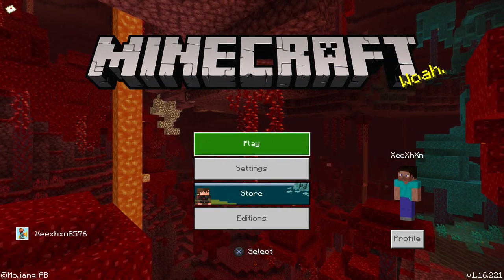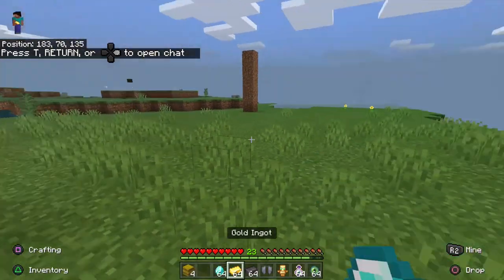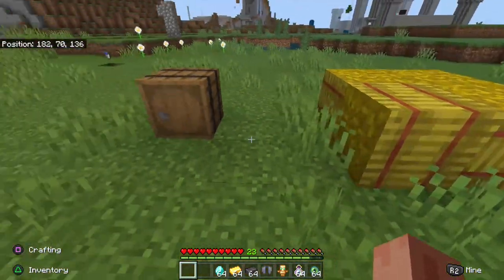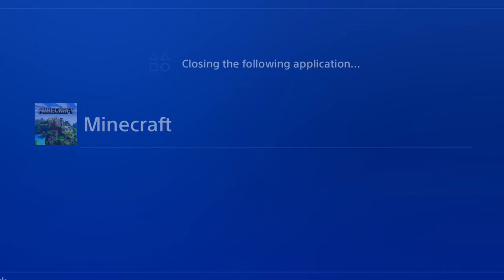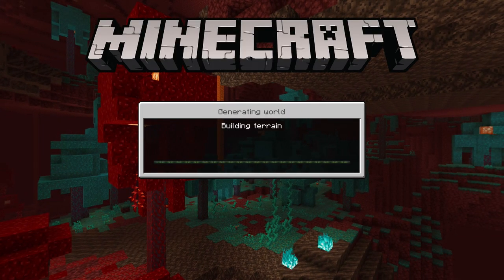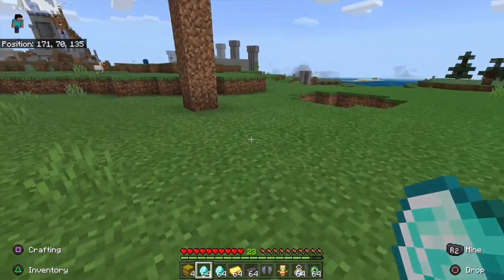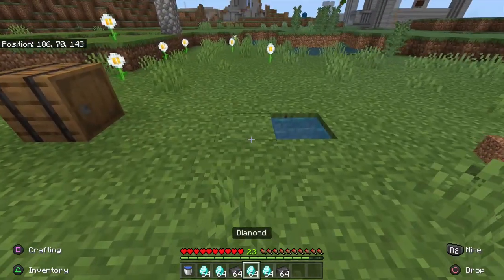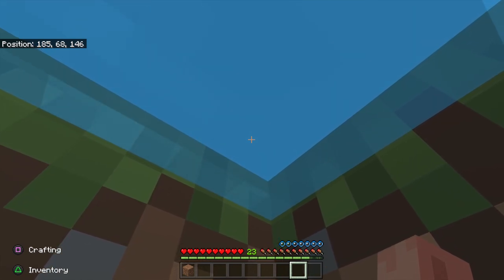MINECRAFT ALL WORKING DUPLICATION GLITCHES 1.16.221 TUTORIAL!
MINECRAFT ALL NEW WORKING DUPLICATION GLITCHES 1.16.221 TUTORIAL! PS4,XBOX,PC

Minecraft glitches

In this video I am going to show you every working duplication glitch for minecraft bedrock edition.